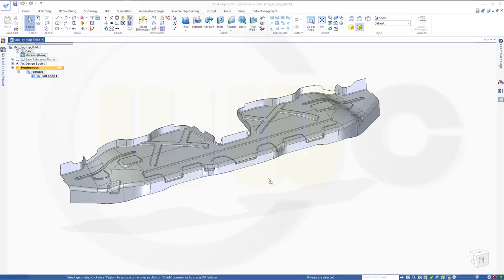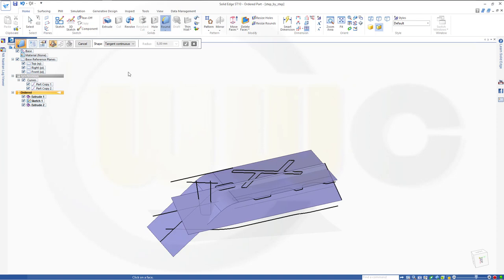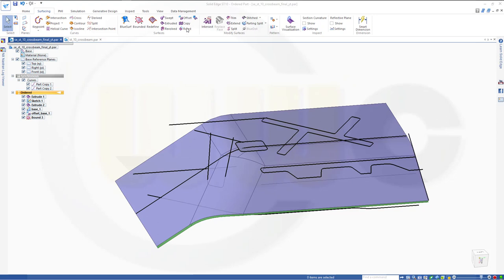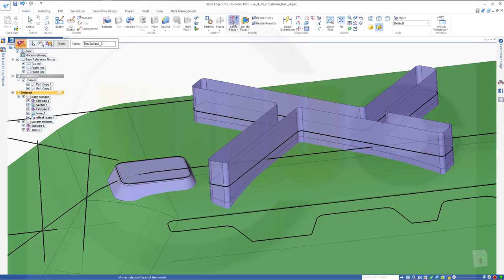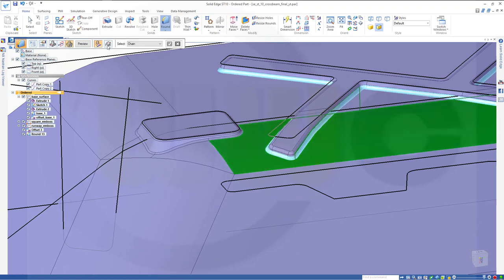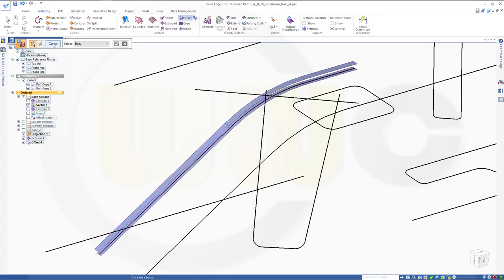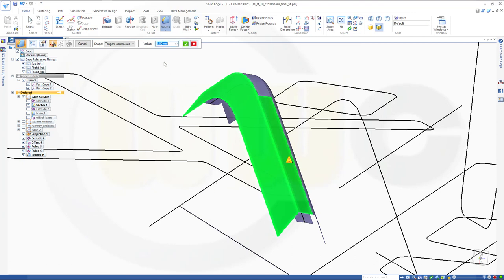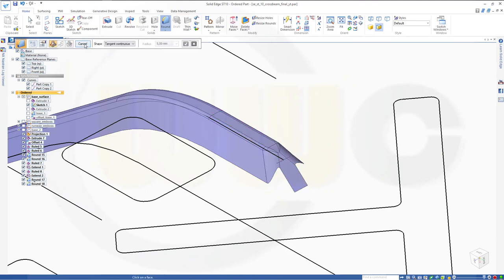Crossbeam part 1 - SolidEdge ST 10 Training - Surfaces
This is the first part of the crossbeam exercise. For better a overview regarding my youtube videos - head over to my blog.

Siemens NX
Surface Modelling / Flächenkonstruktion
SolidWorks
Surface Modelling / Flächenkonstruktion
Onshape
Drafting / Zeichnungen